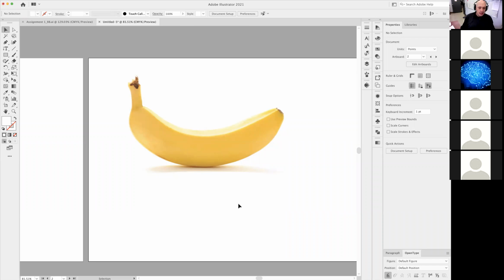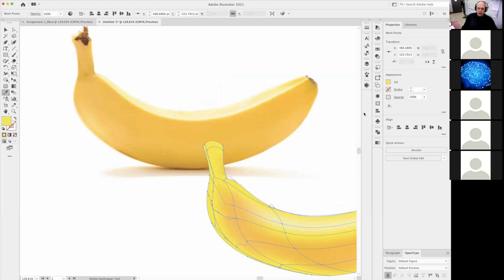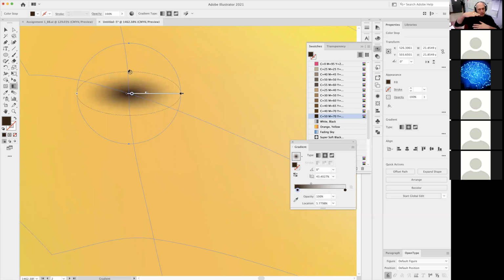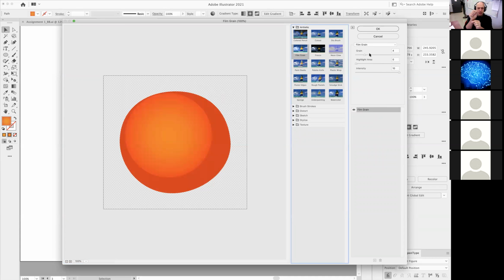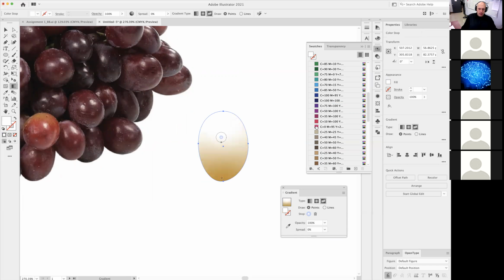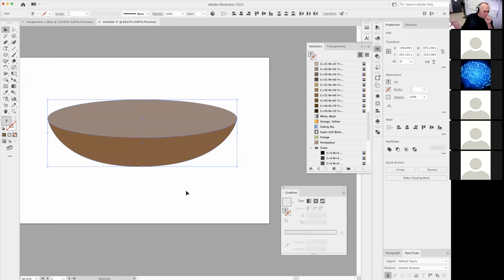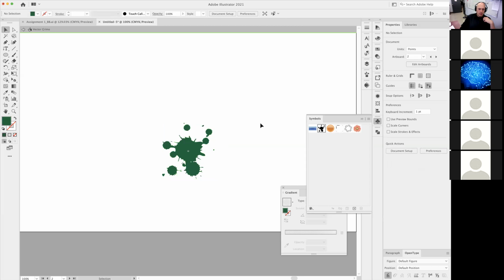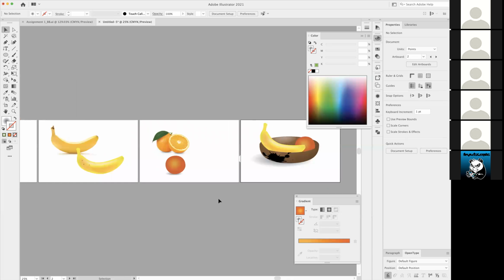Illustrator Assignment 06